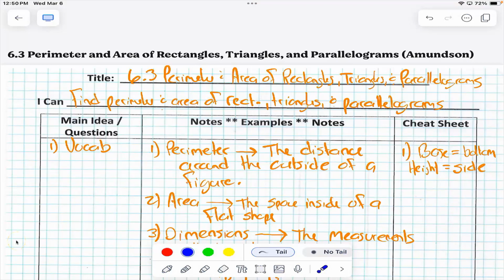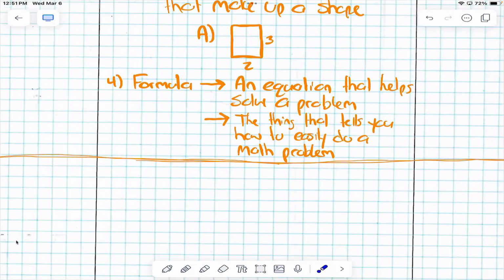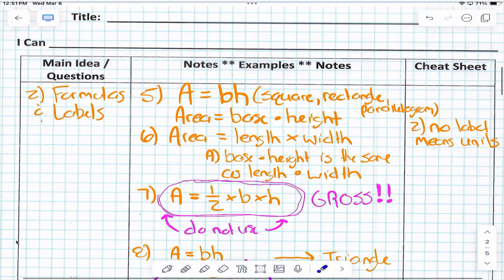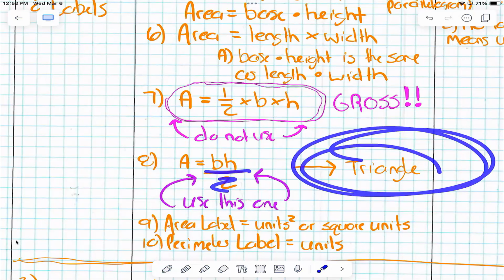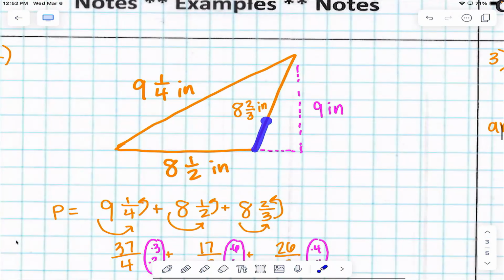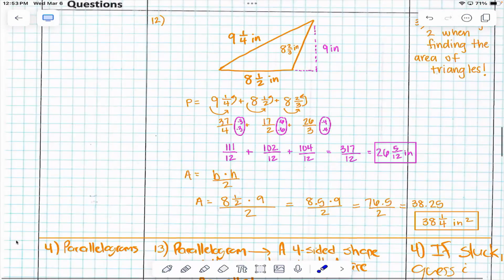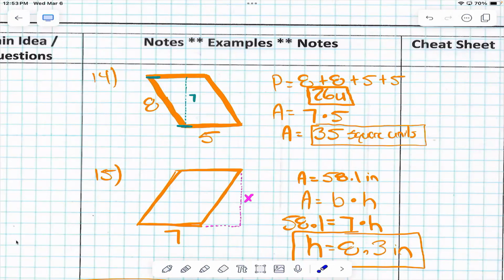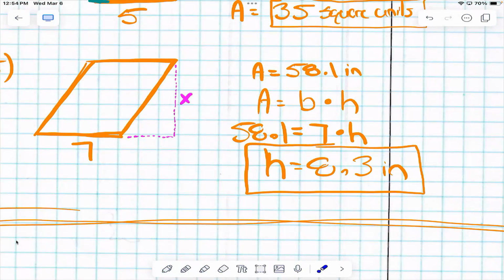6.3 Perimeter and Area of Rect/Tri/Parllelograms (Amundson)